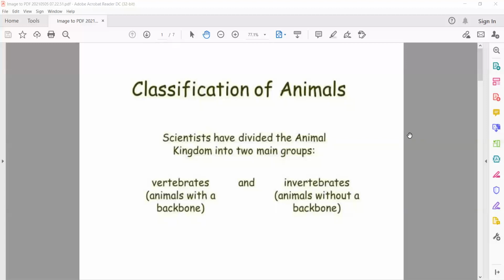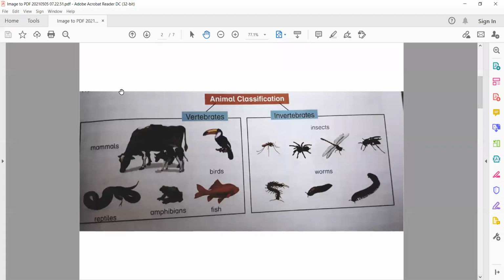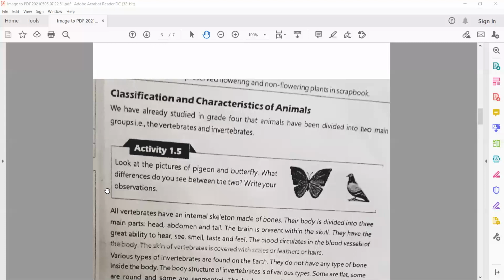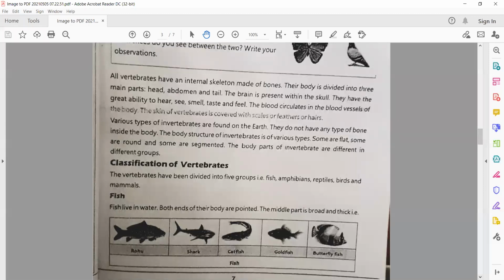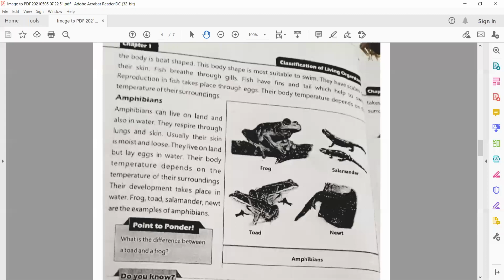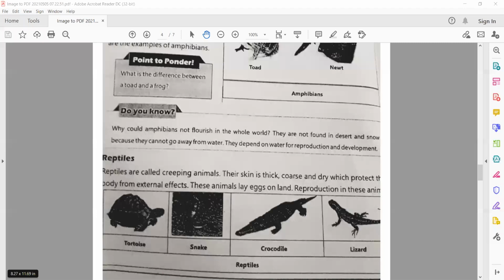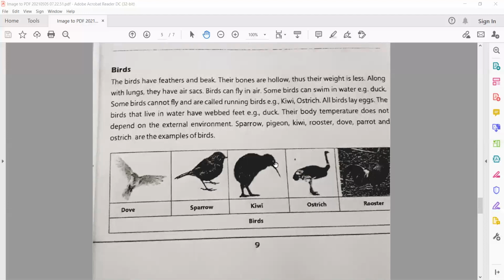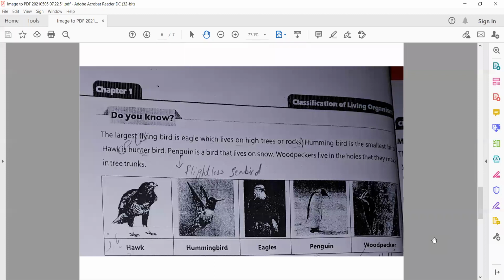General Science Lecture 4 Grade Five